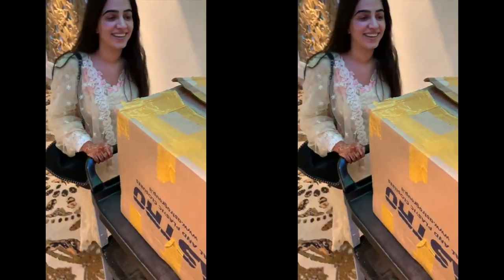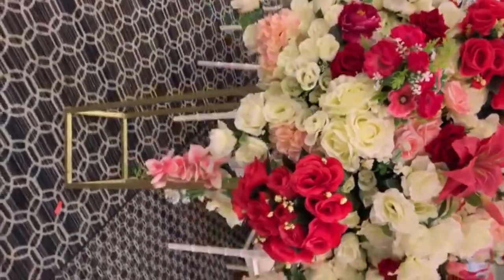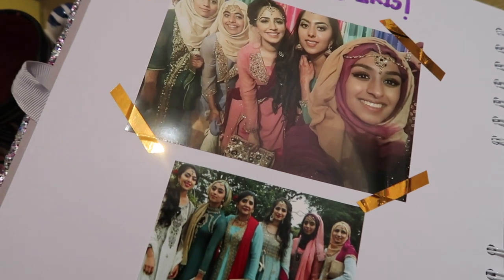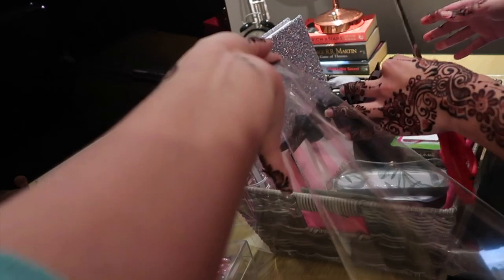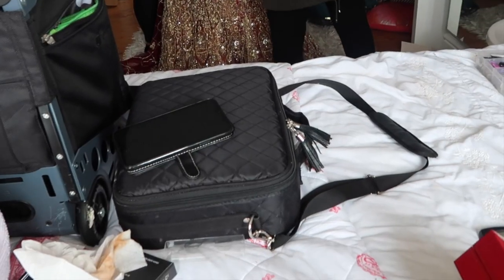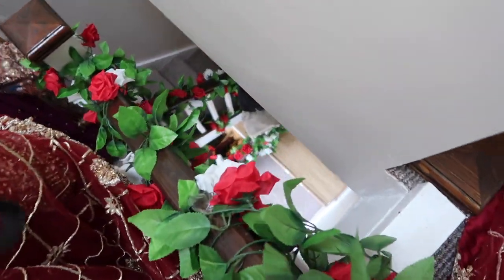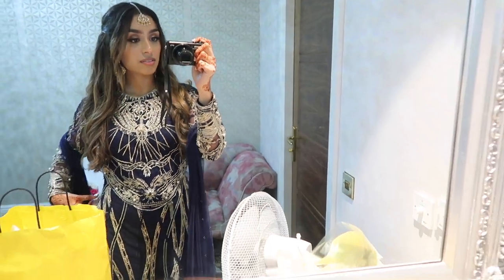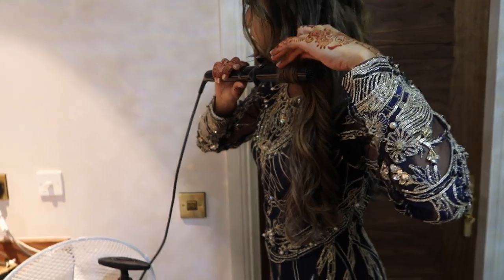BARAAT VLOG: very emotional rukhsati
Hey guysss hope you enjoyed this vlog I think its one of my favourite videos. You basically came to wedding at this point. Just one more wedding video to go!!!